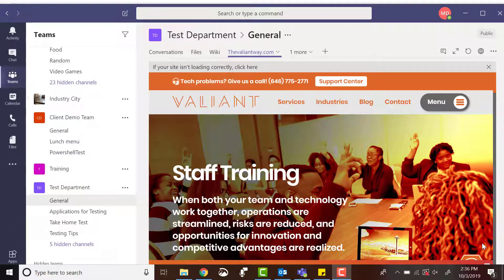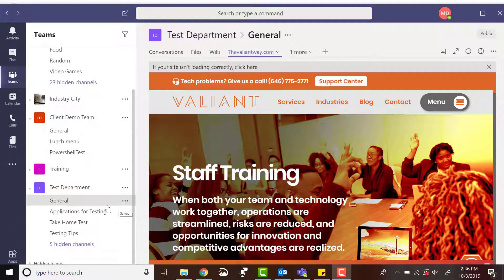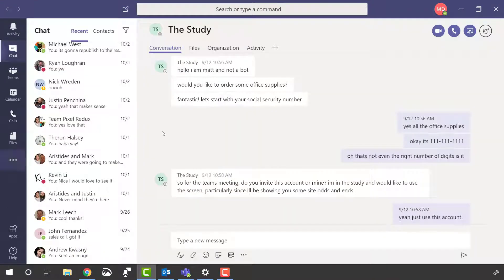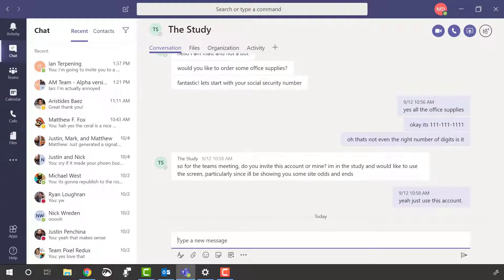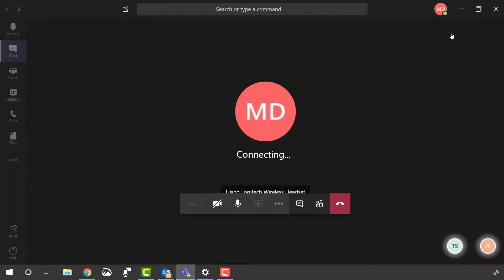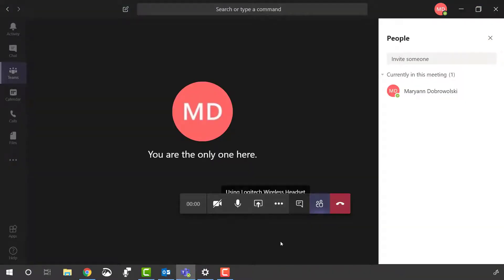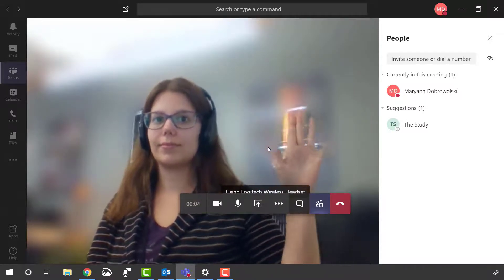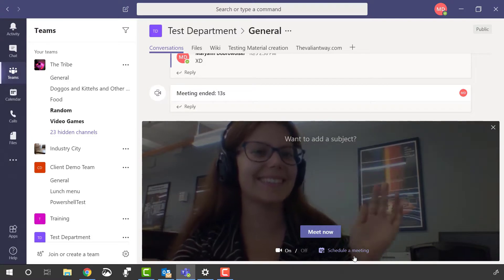Introduction to Microsoft Teams - Instant Teams Meetings with Meet Now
In the eighth video of our Introduction to Microsoft Teams series, we demonstrate using the Meet Now button for instant Teams Meetings. You can use this to have an audio call, video call, or screen share session with others in your organization.